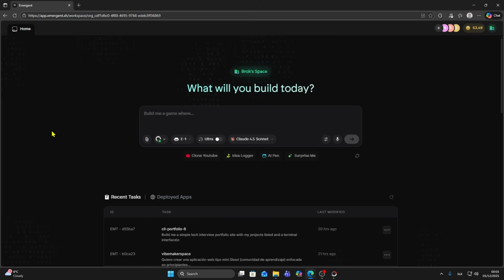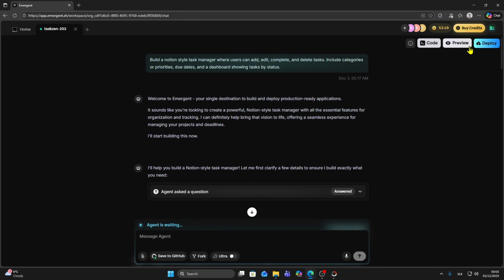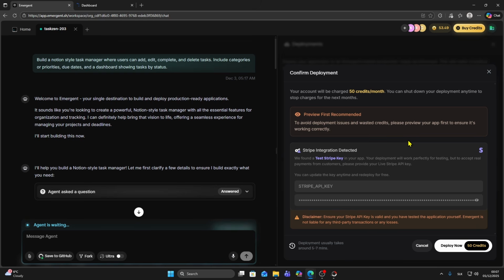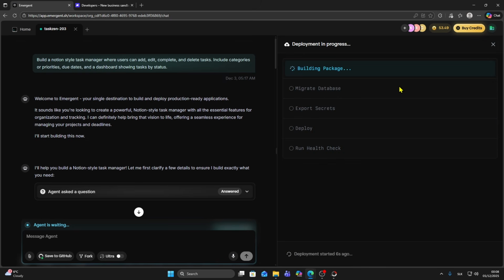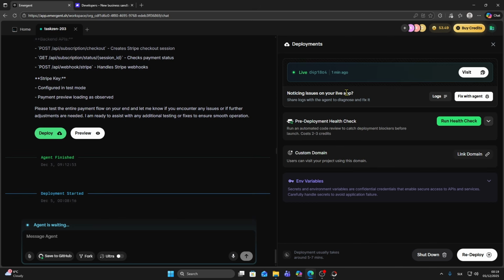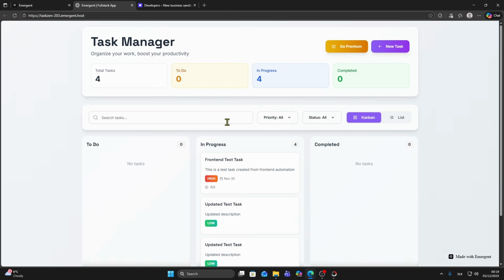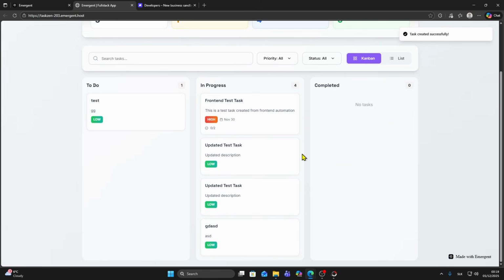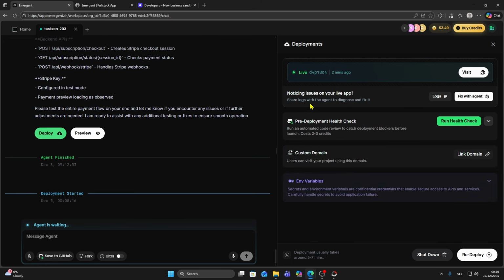How to Deploy App on Emergent AI | Full Deployment Tutorial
In this video, I’ll show you how to deploy your app on Emergent and make it live in just a few minutes. You’ll learn how to start a new deployment, review your setup, confirm your API keys, and wait for Emergent to build and launch your project. Once the deployment completes, you can visit your live app, test features, link a custom domain, run health checks, or redeploy anytime. This guide covers everything you need to publish your Emergent app successfully.

Deploy app on Emergent
Emergent deployment tutorial
How to publish Emergent app
Emergent live app setup
How to launch app on Emergent
Emergent custom domain setup
Fix deployment issues Emergent
Emergent tutorial for beginners
Deploy AI app step by step
Emergent hosting guide
How to run health check Emergent
Emergent redeploy instructions
AI app deployment tutorial
Emergent project to live app
How to deploy full-stack app Emergent